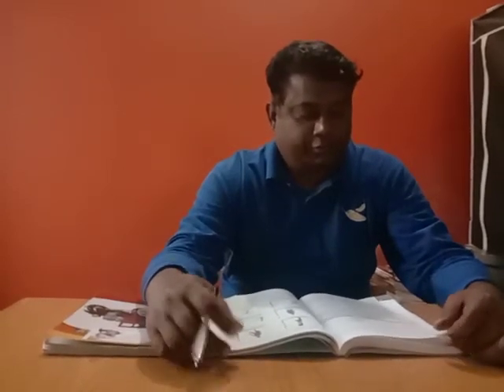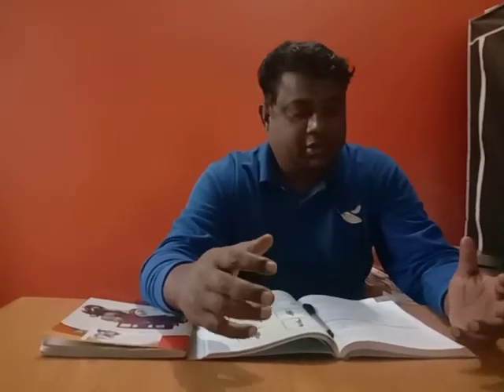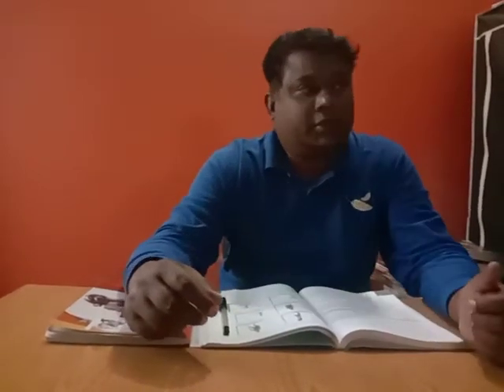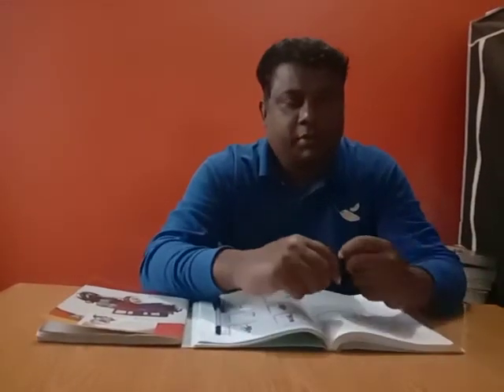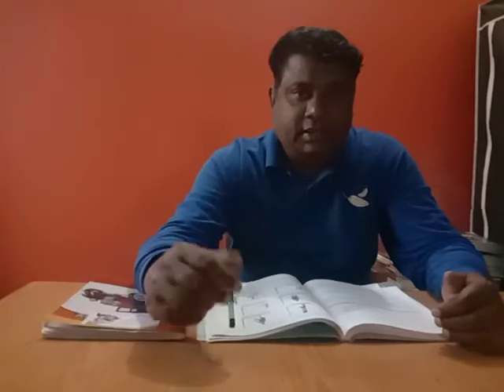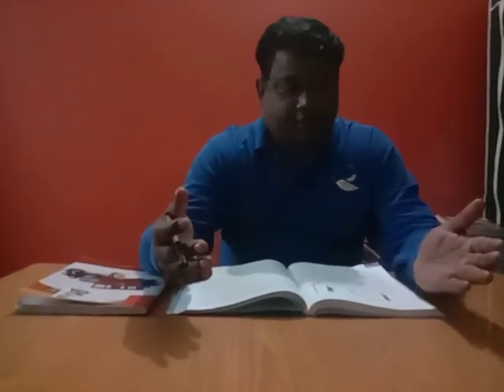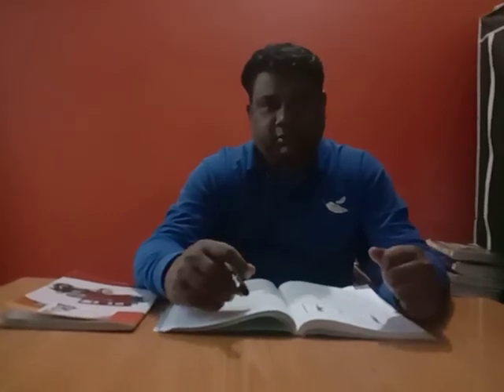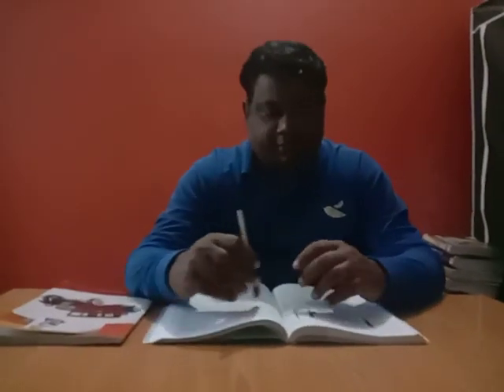Centre of gravity and there application in sports